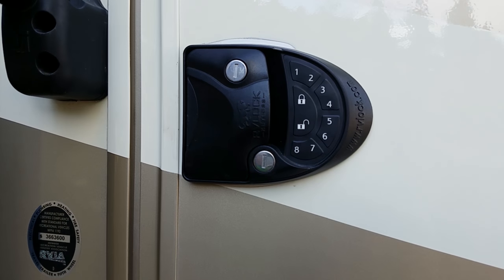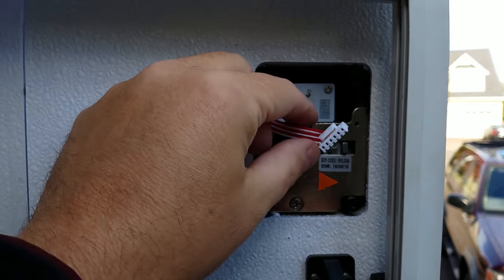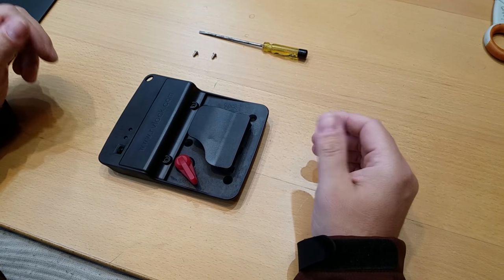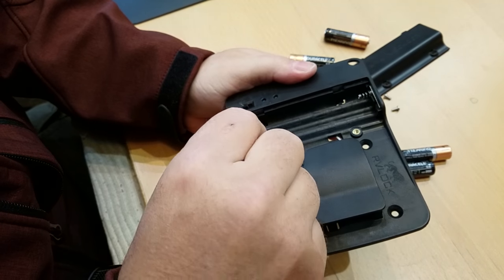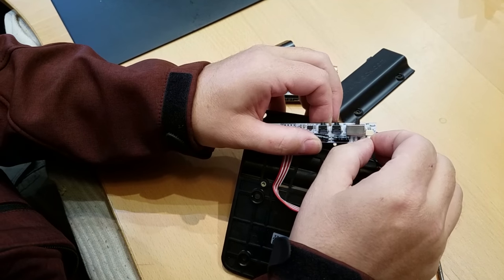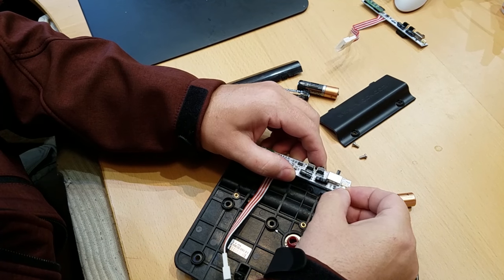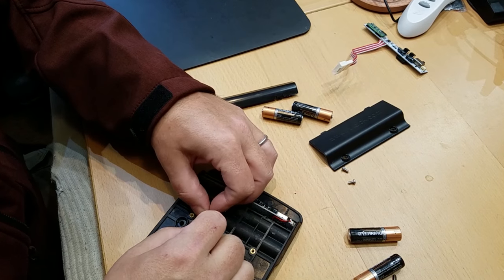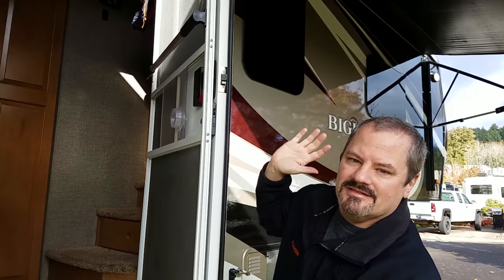Upgrade Your RVLOCK to Lock without using code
We love our replacement lock RVLOCK for our Bighorn.   With this replacement lock, we are able to lock/unlock our Bighorn, without having to use a key...how cool is that!

The one thing that bugged us about this, was we had to enter our code every time we left the RV and wanted to lock the door.   We never understood why that was necessary.   Jim called RVLOCK and they have a new controller boards that we could purchase for ~$20 that would allow us to just touch the lock icon and it locks!

This video shows you how to swap the main controller board.  The keyboard board is not shown in this video, but it only takes an additional 3 minutes to swap out.

If you don't already have this aftermarket lock on your RV...then you should.    Comes with a remote that also locks/unlock the door.

Link to this lock on Amazon -